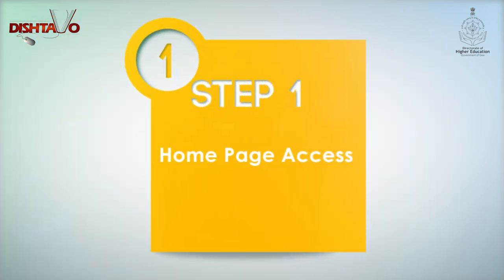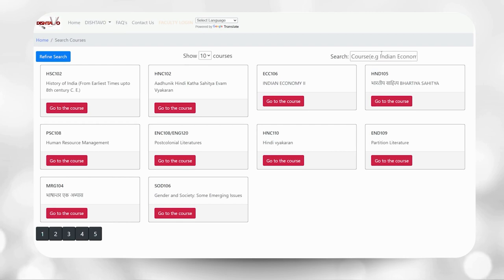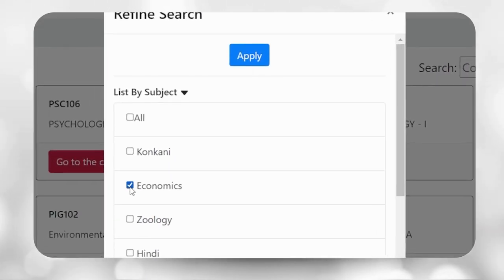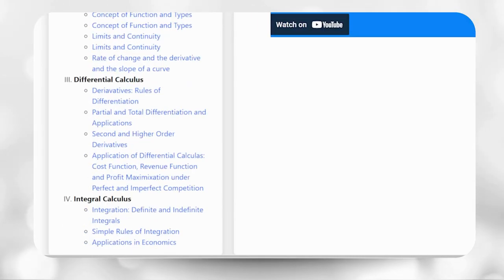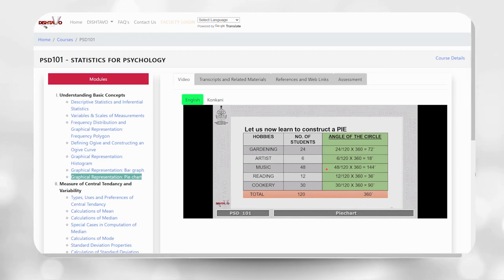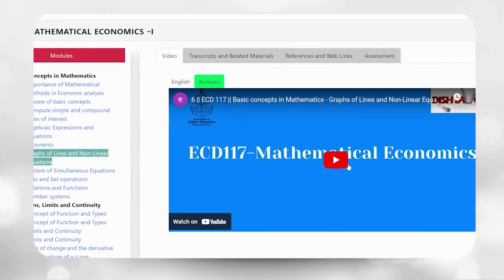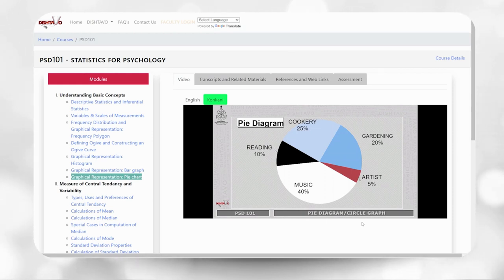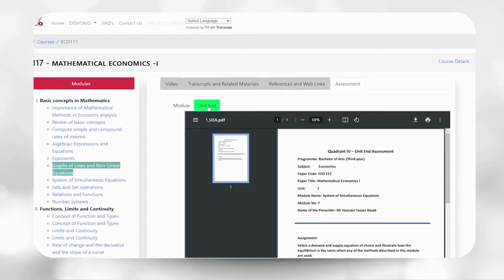DISHTAVO - WEBSITE VIDEO